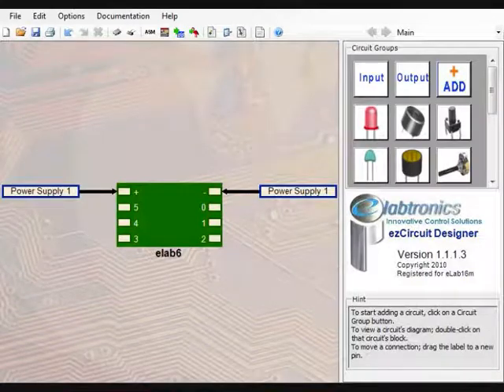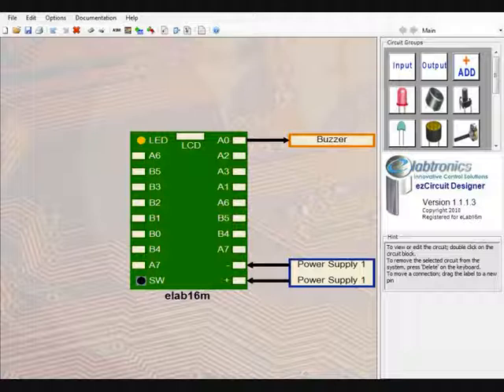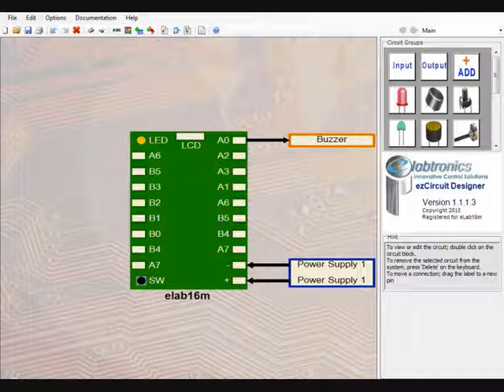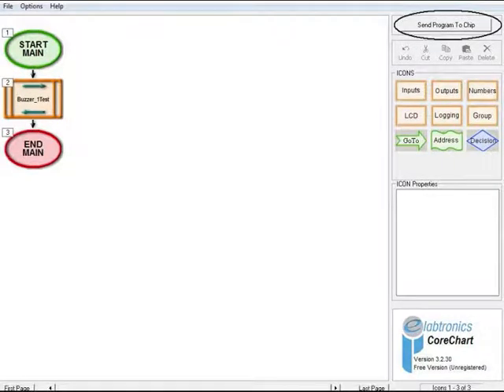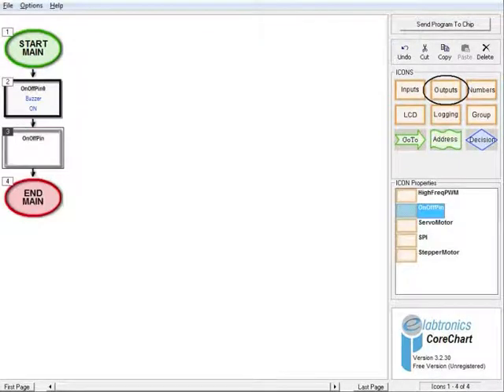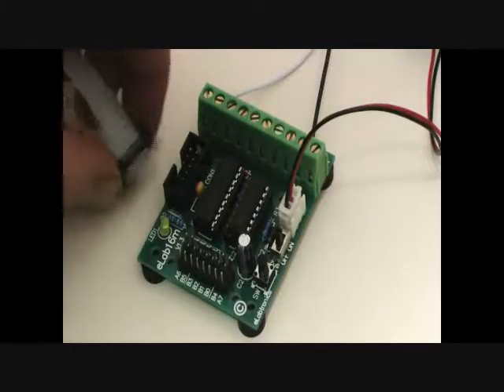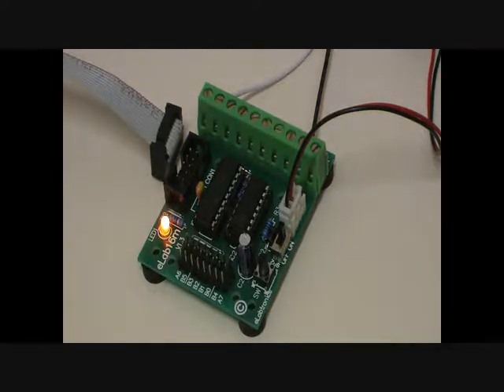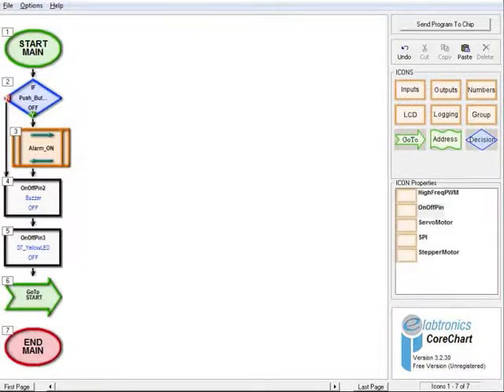PIC microcontroller programming with ezSystem Project1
Invent your own PIC microcontroller projects with zero electronics and programming knowledge. This demostration of an Alarm System being designed, built and programmed in 10 minutes shows how ezSystem can transform your ideas into real working products.